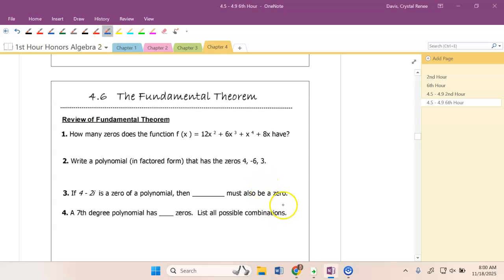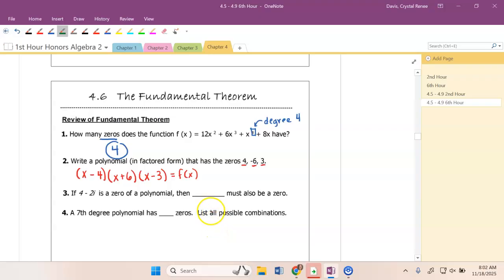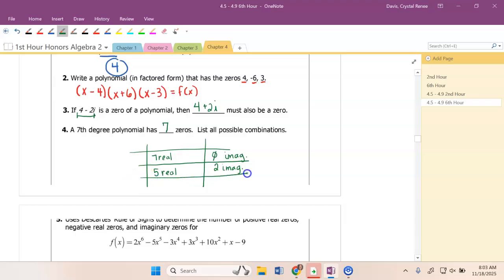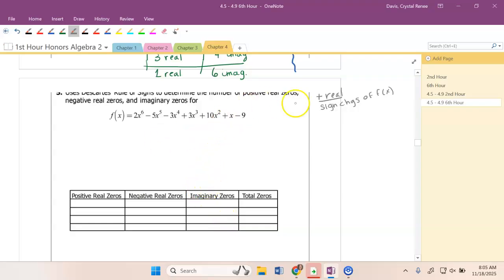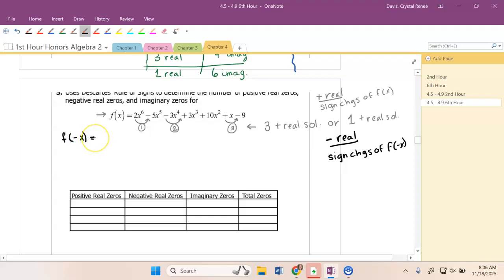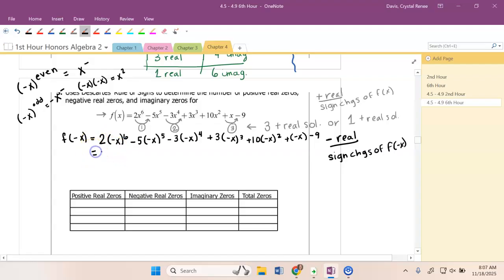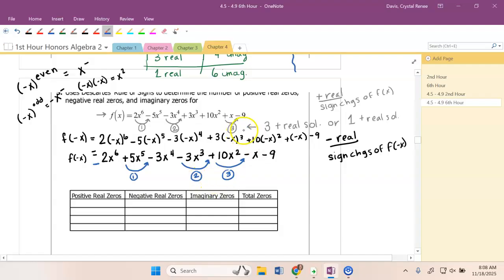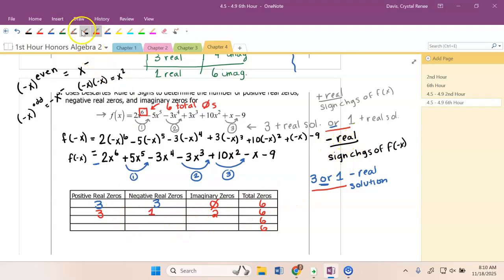H. Alg 2 4.6 Video #1